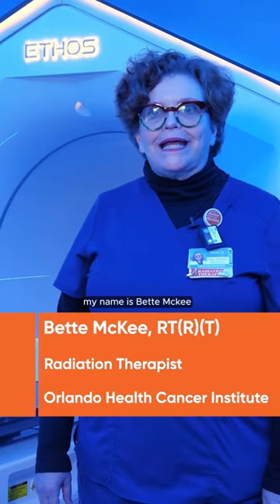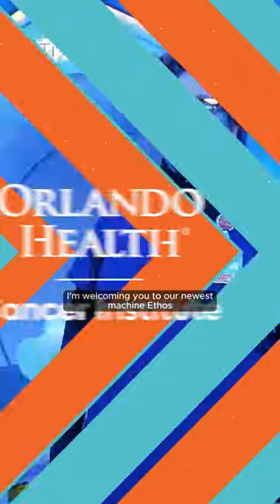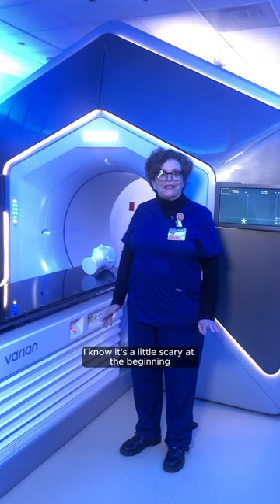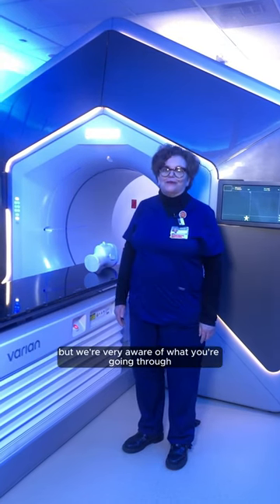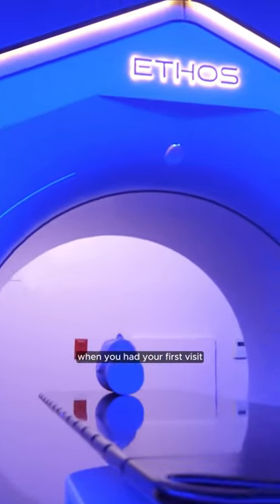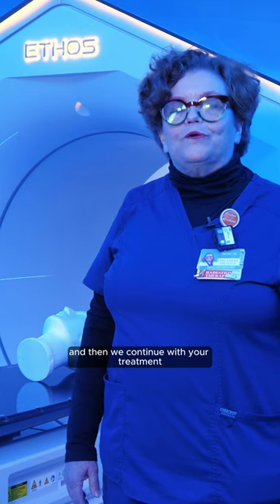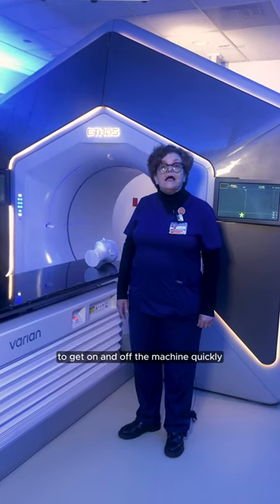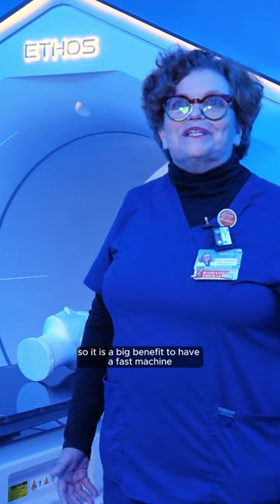Radiation Room Tour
Have you ever wondered what it looks like inside a radiation room? 🤔

 Let radiation therapist Bette McKee walk you through each step of the process patients go through while receiving treatment with the ETHOS machine.